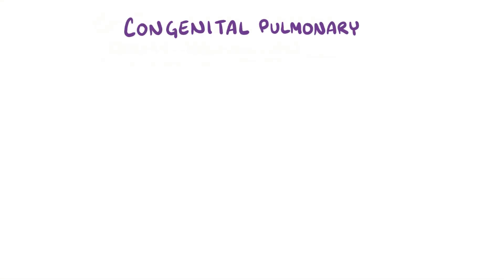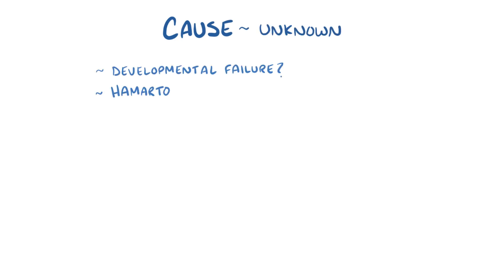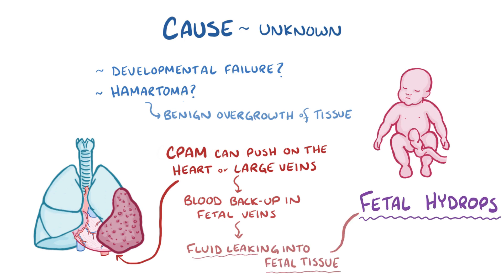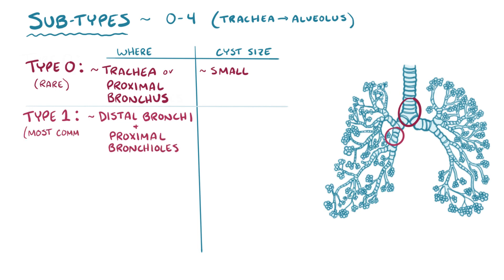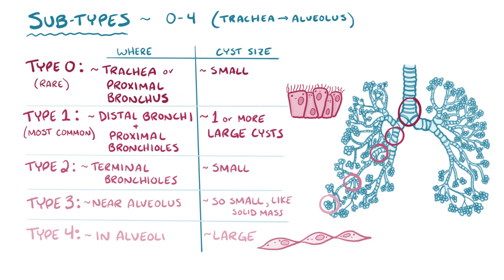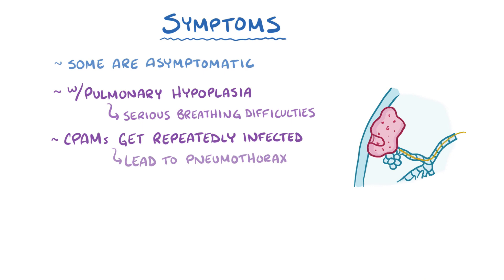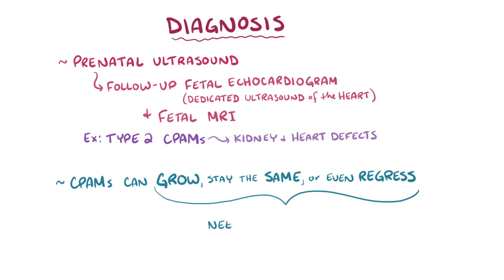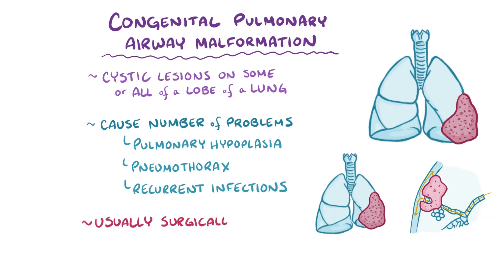Congenital Pulmonary Airway Malformation - causes, symptoms, diagnosis, treatment, pathology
What is a congenital pulmonary airway malformation? A CPAM is a malformed and disorganized growth of pulmonary tissue that grows during fetal development.